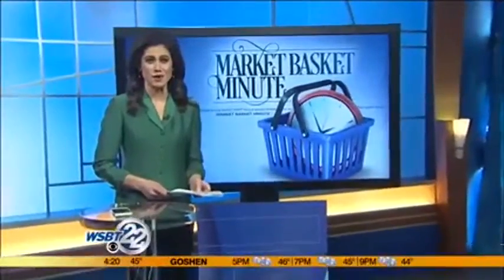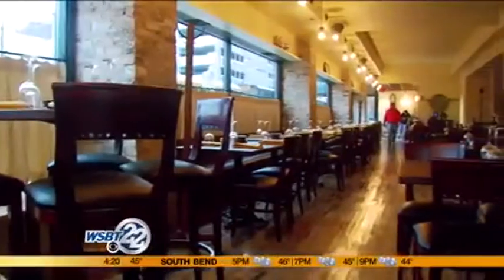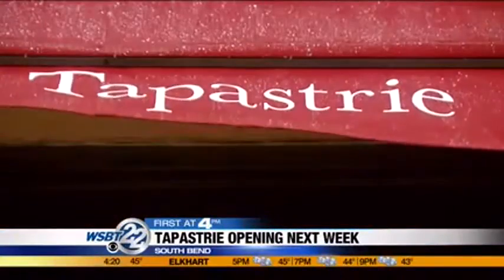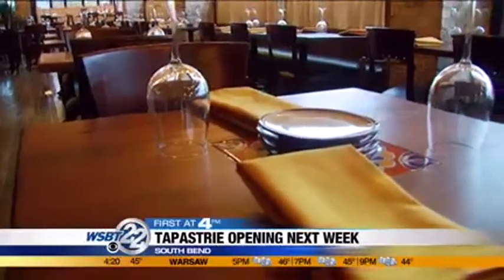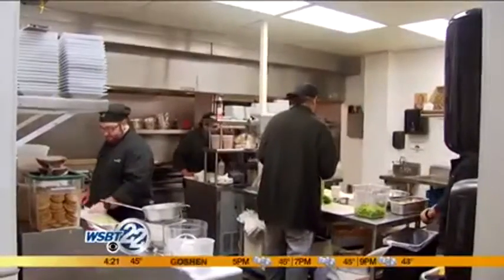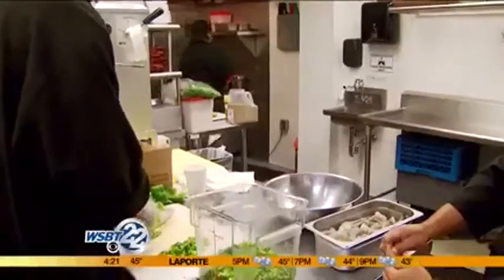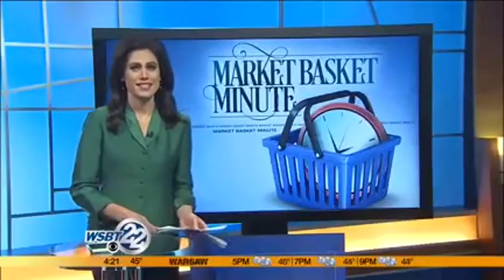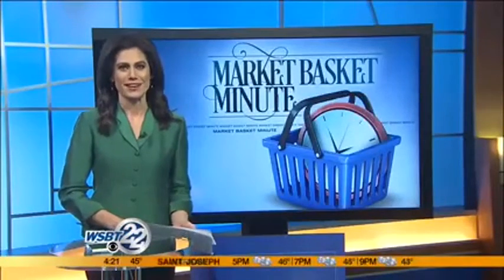MARKET BASKET MINUTE: Tapastrie Opening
New restaurant opening at the old Vine location in downtown South Bend. South Bend Tribune columnist Heidi Prescott shares details on the openings and closings. _________________